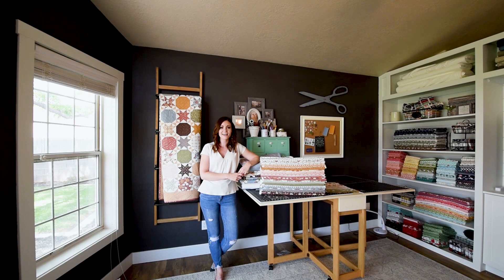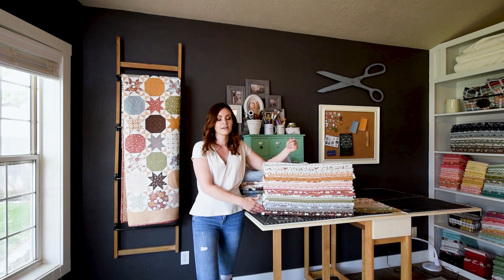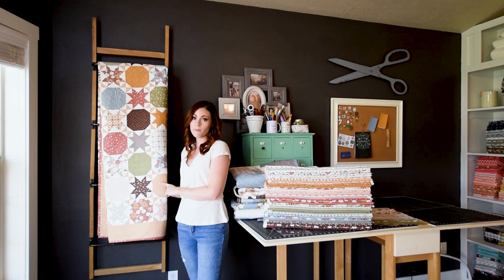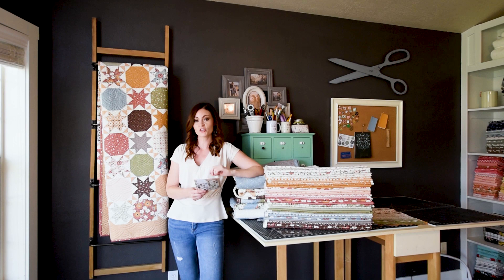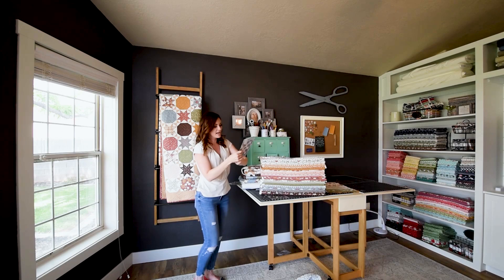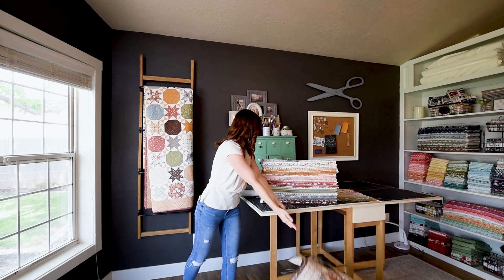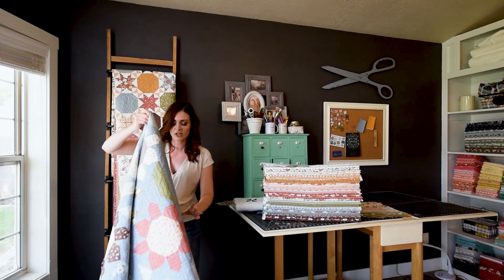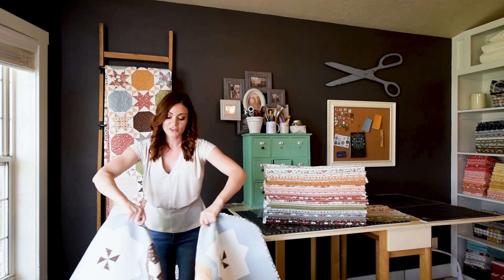Folktale - Lella Boutique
Come along for a walk on an old forest path. The sun is heading to bed, scattering the last bits of light in and around the trees. It is a wild wonderland; a thick woodland brimming with enchanted blooms of soft pinks, white and gold. Look for the dainty little posies, scattered at random; beckoning to be collected. This collection is a romantic backdrop for an older time, one of fanciful tales and lore.
Vanessa
FOLKTALE collection is in stores October 2020.